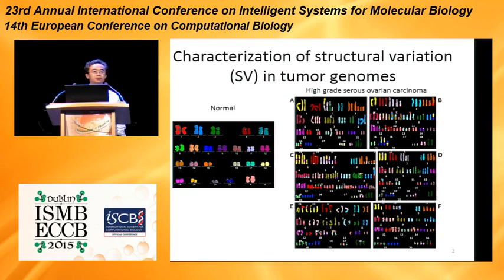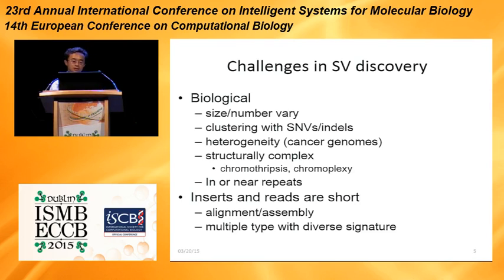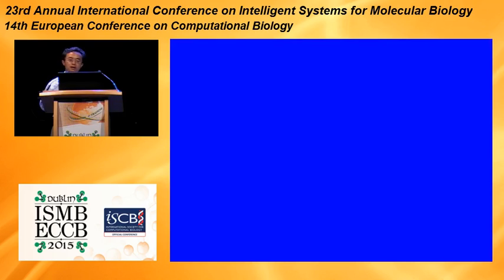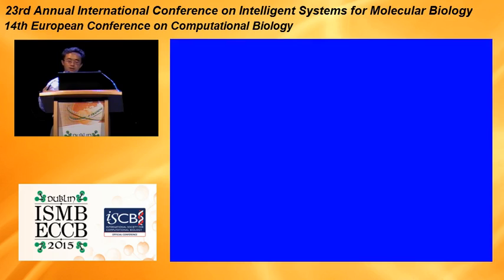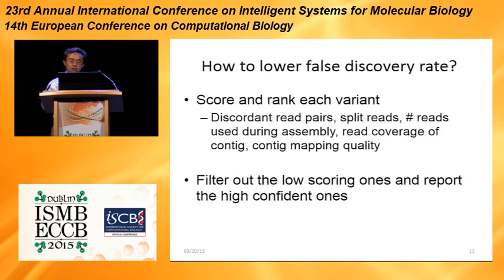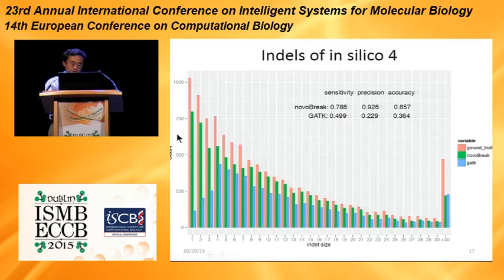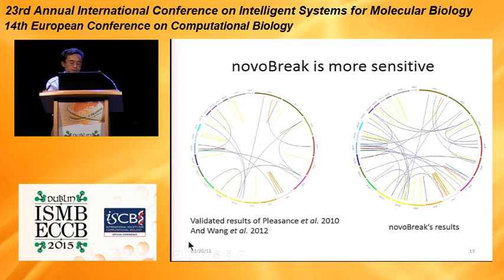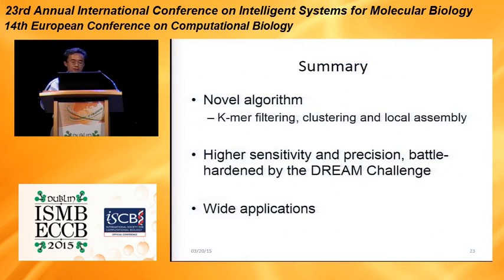SS04-C - novoBreak: robust characterization of... - Ken Chen - Special Sessions - ISMB/ECCB 2015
SS04-C - novoBreak: robust characterization of structural breakpoints in cancer genomes - Ken Chen - Special Sessions - ISMB/ECCB 2015